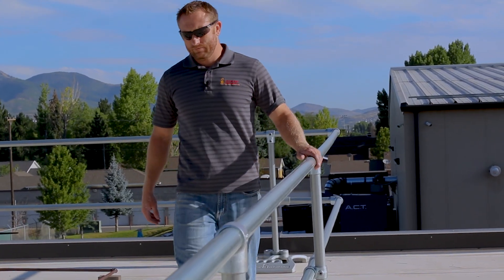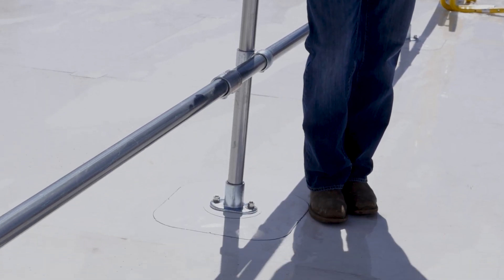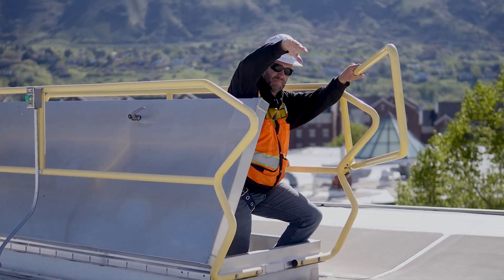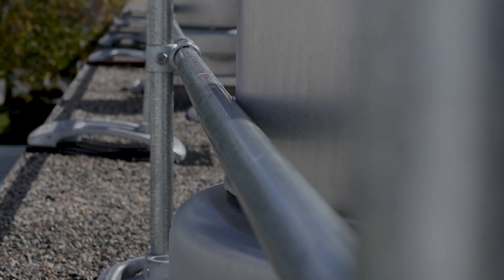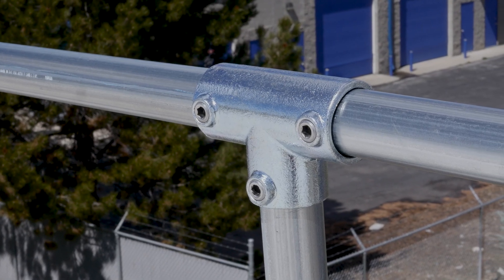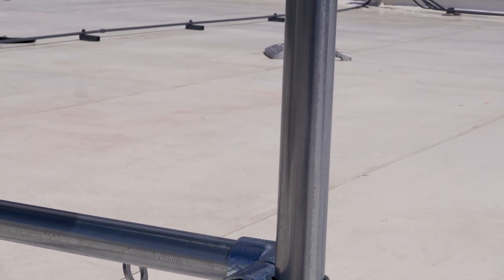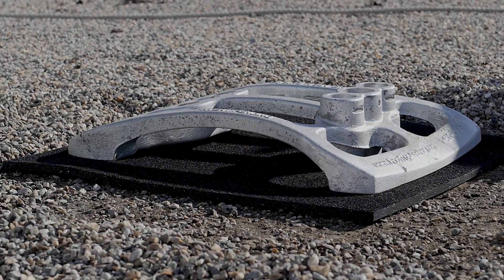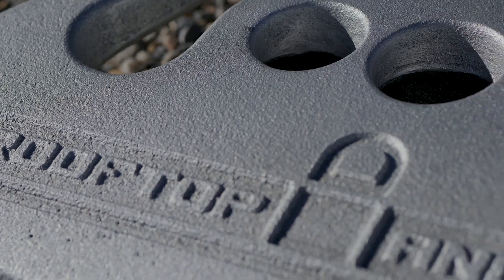Rooftop Anchor Guardrail Introduction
Rooftop Anchor Guardrail is a major component of our fall protection systems, learn more about how it can benefit your roof.